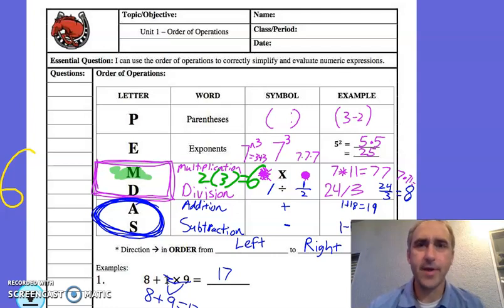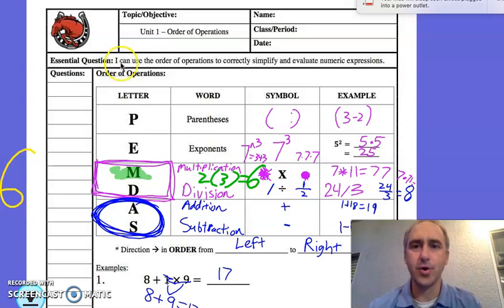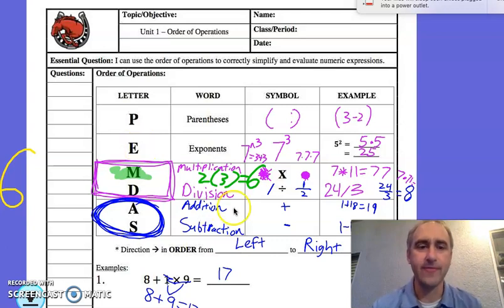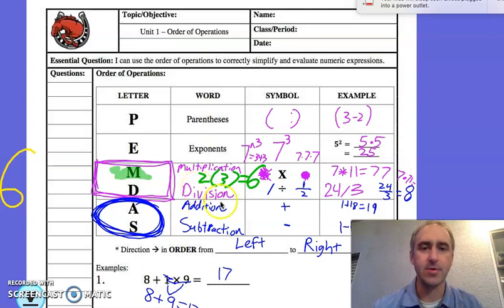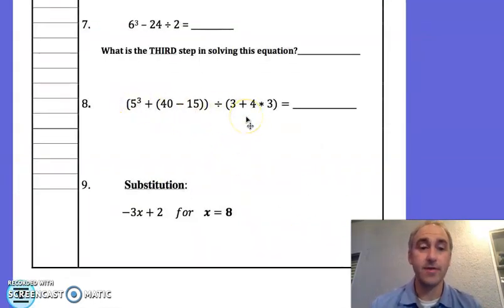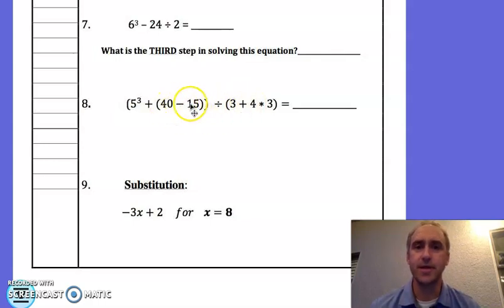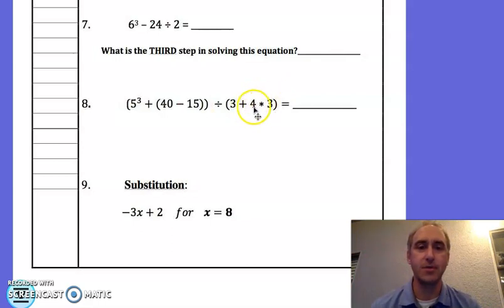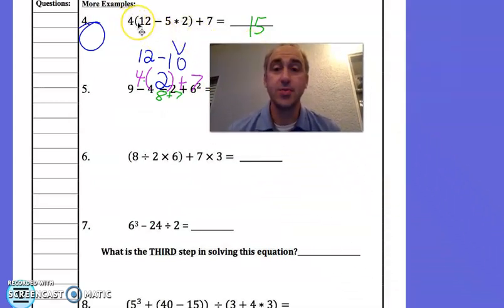Unit 1 OOO Test_Prep Talk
Reminders for Unit 1 OOO test and quick review.